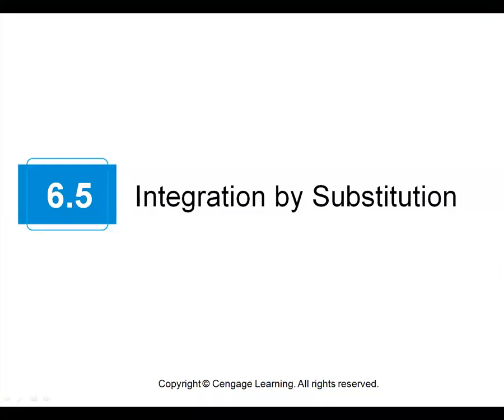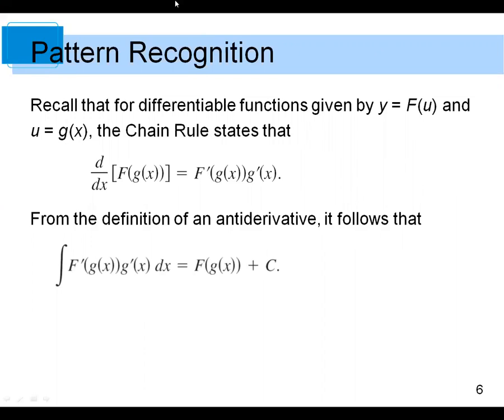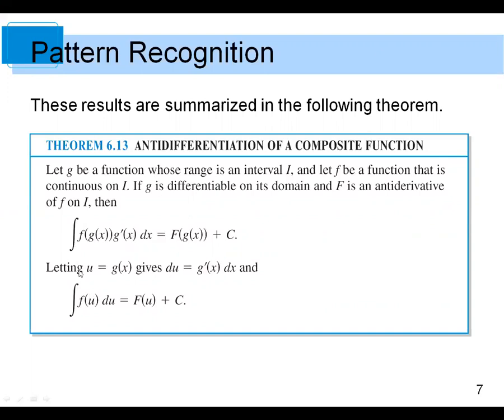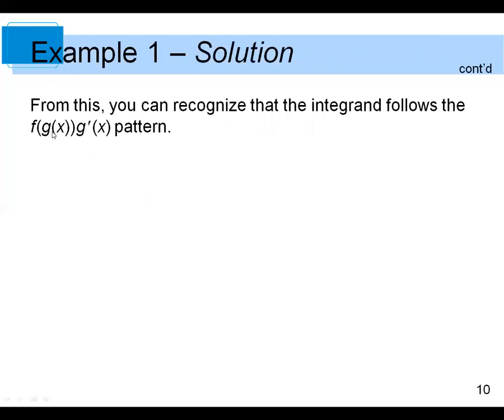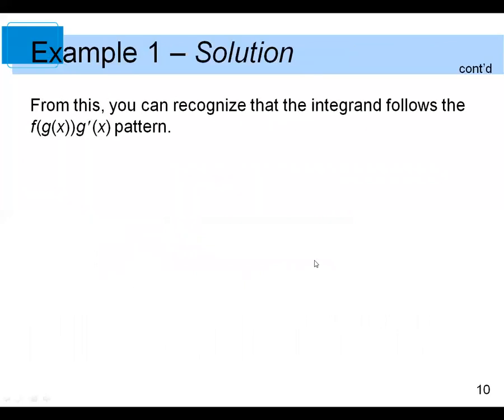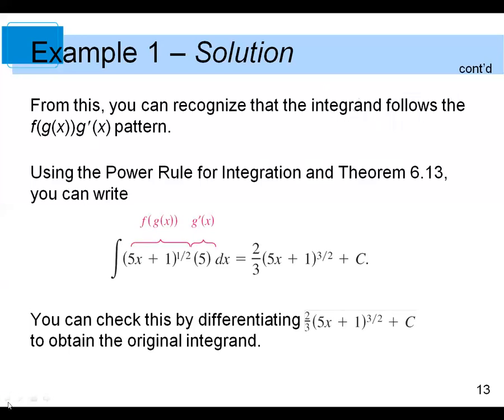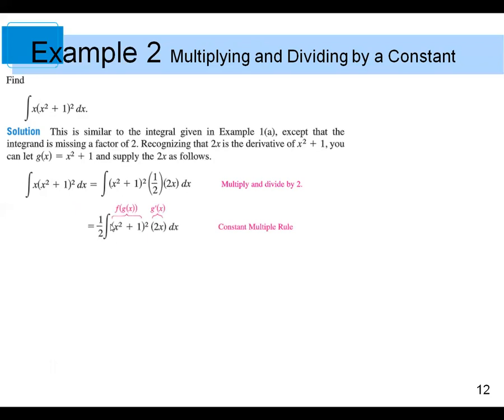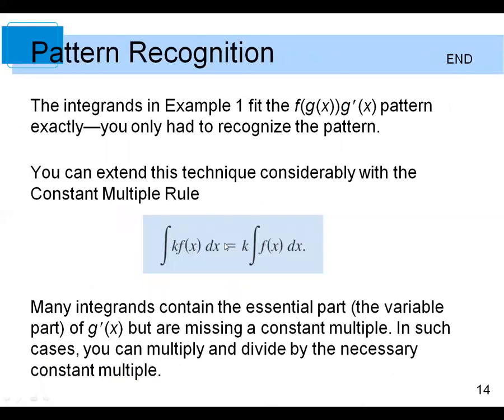How to Use Pattern Recognition to find Indefinite Integrals | U-Substitution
Struggling with IndefiniteIntegrals? In this video, we’ll show you how to use PatternRecognition to quickly identify substitution opportunities and solve integrals efficiently! 🚀 Learn how to spot key patterns for IntegrationBySubstitution and make your calculus problems easier.

📌 Topics Covered:
✔️ How to recognize common patterns in IndefiniteIntegrals
✔️ Using SubstitutionMethod to simplify complex integrals
✔️ Key techniques for identifying patterns in functions for substitution
✔️ The connection between the integral and antiderivatives
✔️ Step-by-step examples to improve your skills